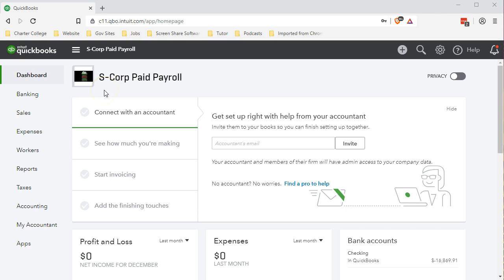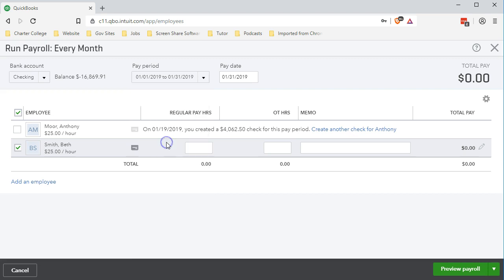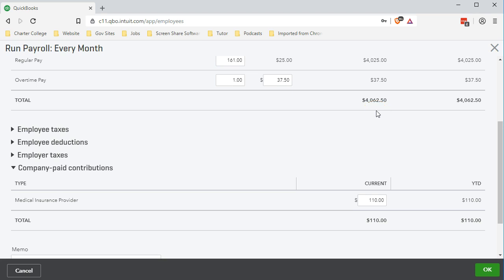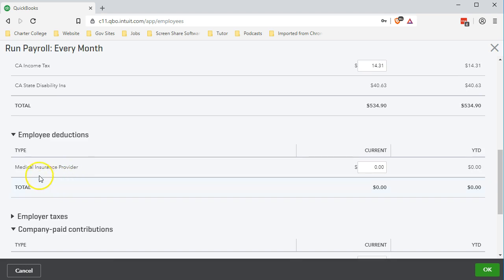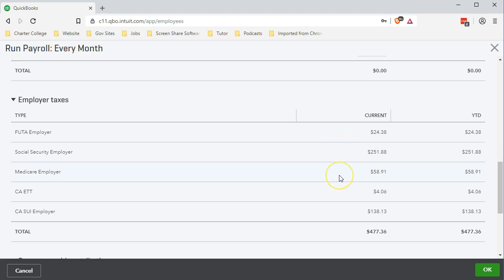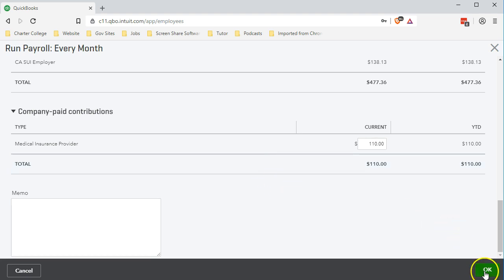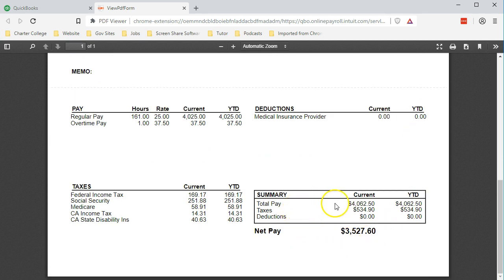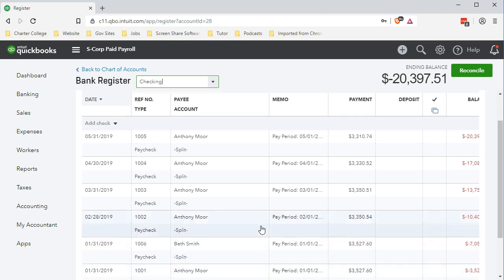QuickBooks Online 2019-Process Payroll With Health Insurance Employer paid